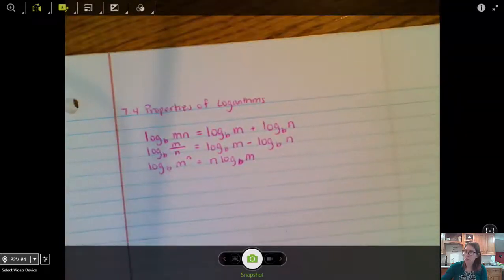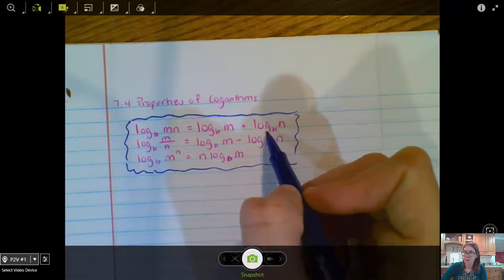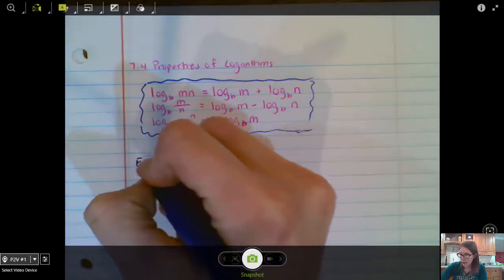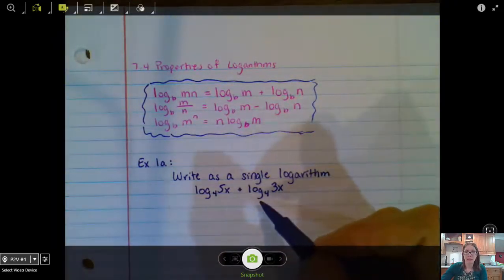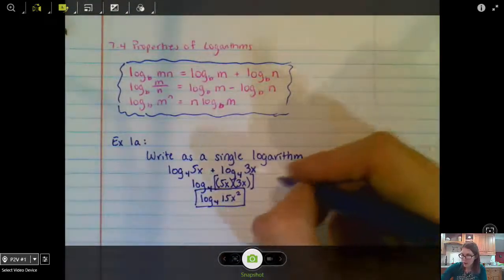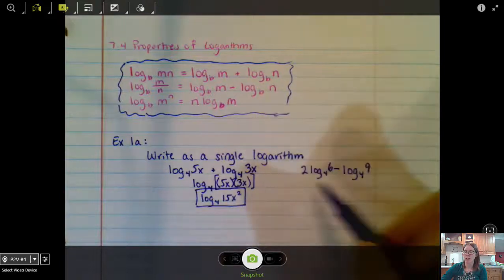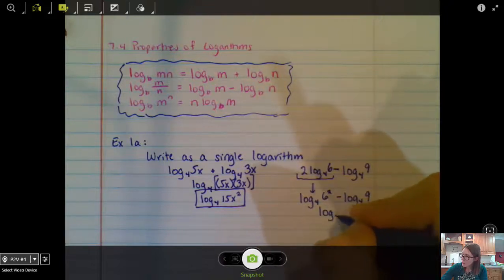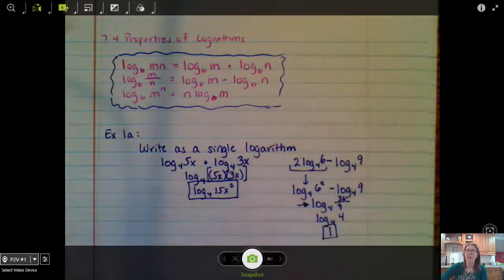7.4 Example 1a